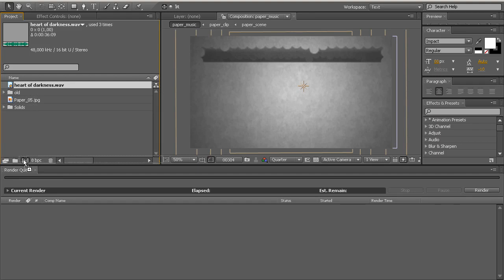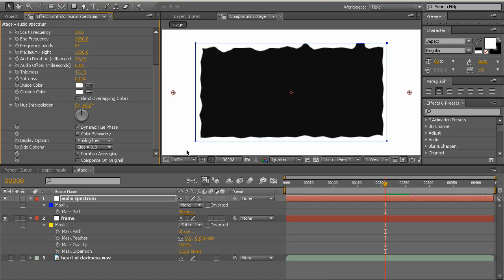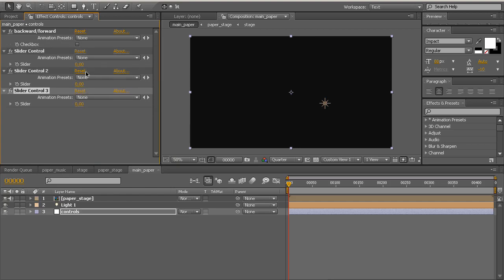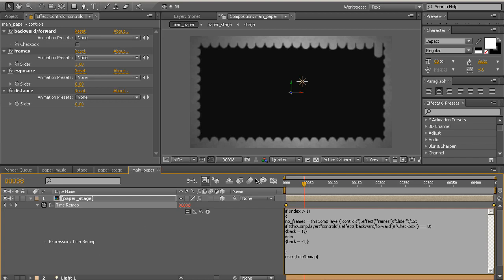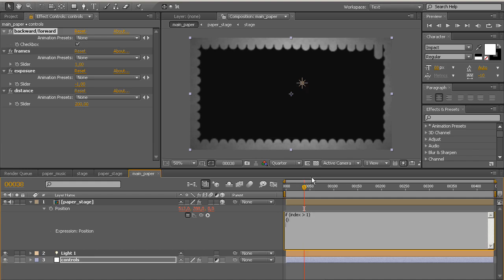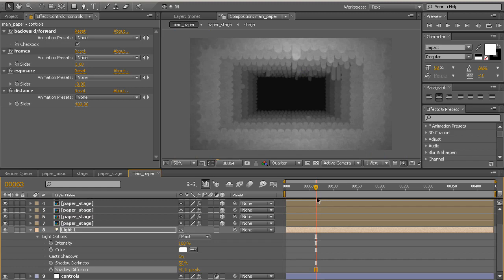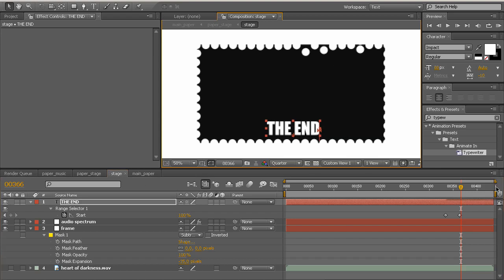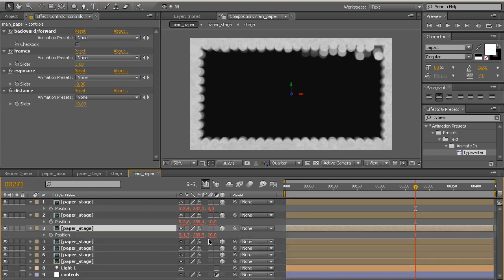Paper Song Tutorial